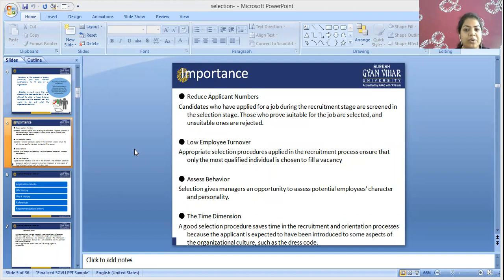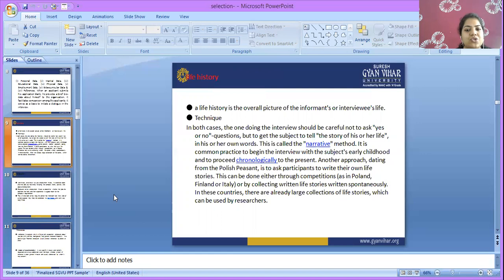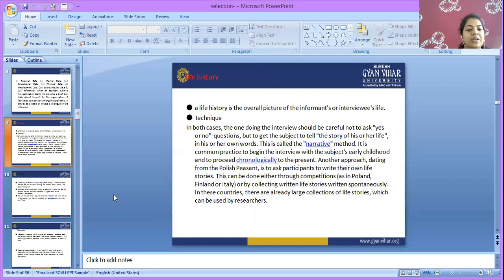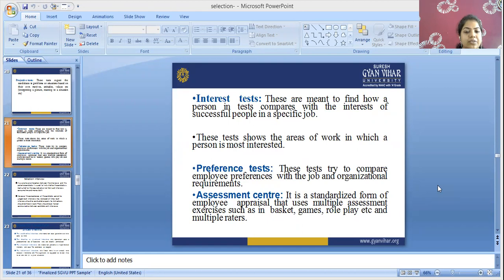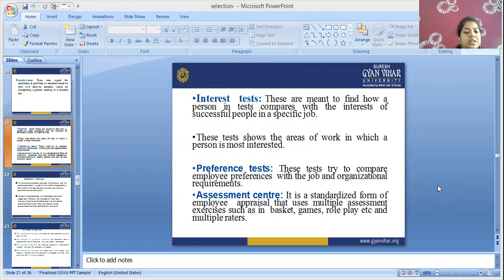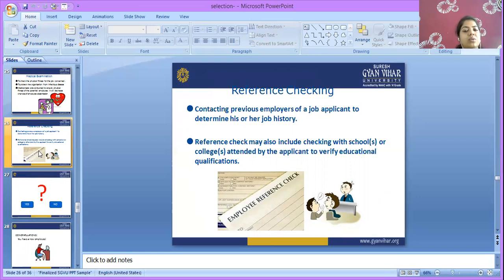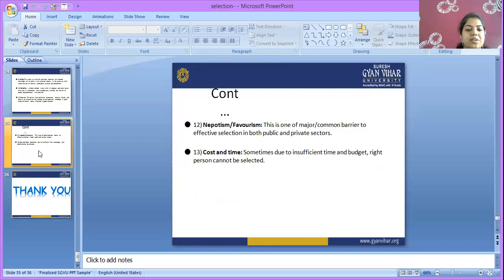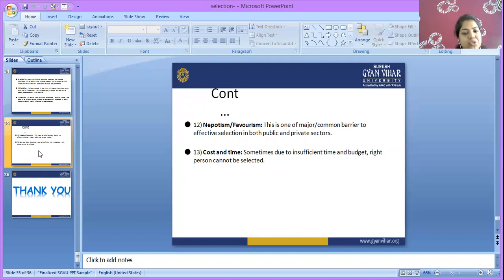Selection (part-2)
This video is for the students of ISBM, SGVU to review and revise. This is part of regular classes of ISBM. Please contact faculty members of ISBM SGVU for any doubt. for details about ISBM SGVU.